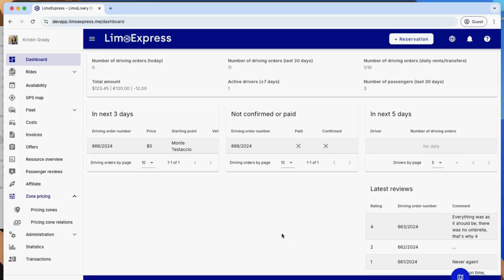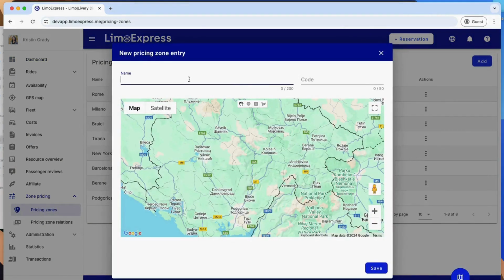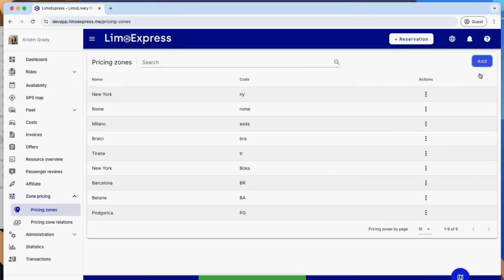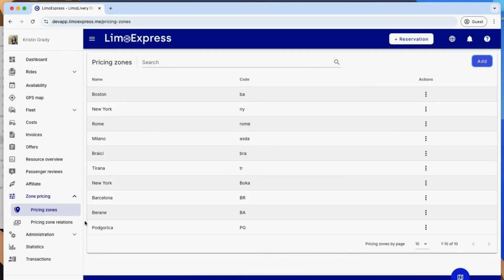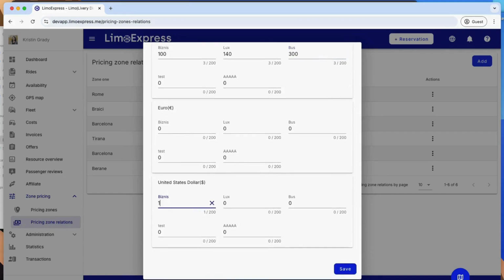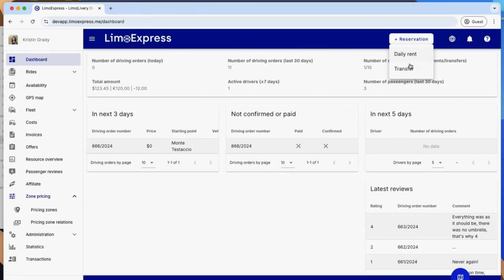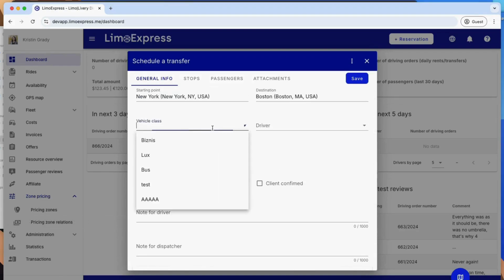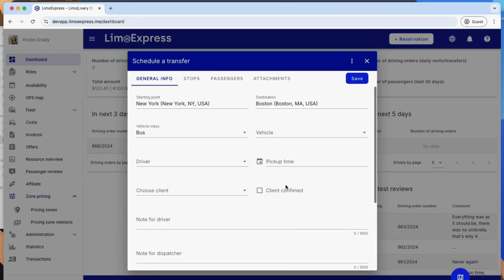LimoExpress - How to Set Up Zones and Calculate Prices [2024] | Limo/Livery Software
This video tutorial guides you through setting up zone-based pricing on Limo Express, allowing you to automate fare calculations between different areas. Follow along to learn how to define zones, assign prices by vehicle class and currency, and streamline booking processes.

Here’s What You’ll Learn:
💣  Creating Zones on the Map – Use the map tool to define zones  for precise fare calculation.
💣  Setting Pricing Relations – Assign prices for routes between zones based on vehicle class and currency to cover all reservation types.
💣  Automating Fare Calculation – See how zone pricing applies automatically to reservations, customer portal bookings, and public booking forms.

With zone pricing, Limo Express makes it easy to manage complex pricing structures, ensuring accuracy and saving time for your team.

Chapters:
0:00 Introduction
0:05 Create Zones
0:52 Zone Relation Prices
1:28 Example - Calculation